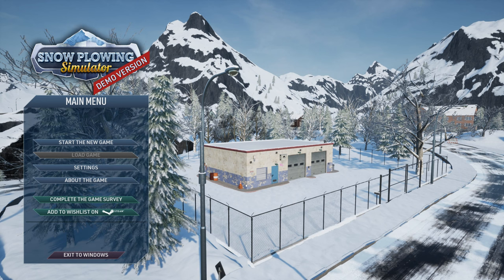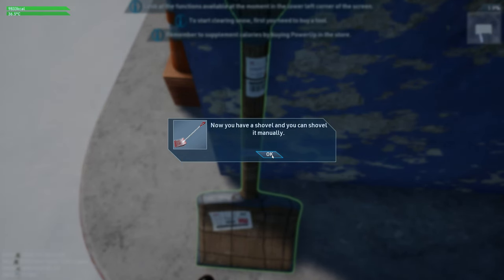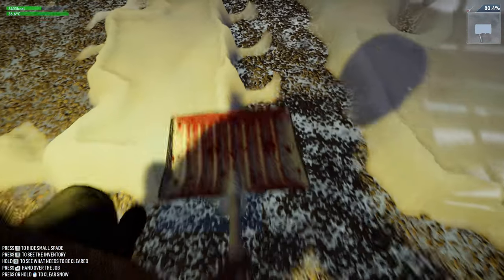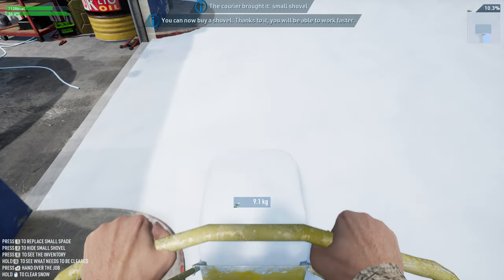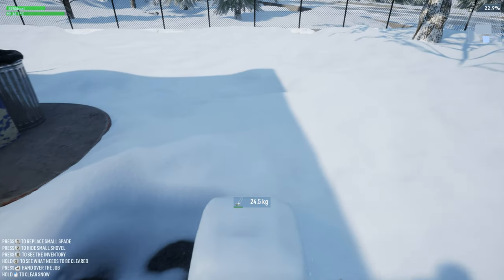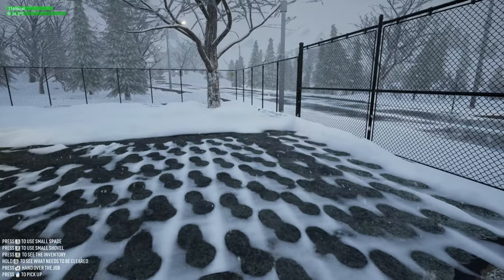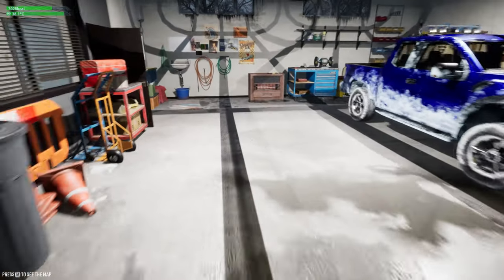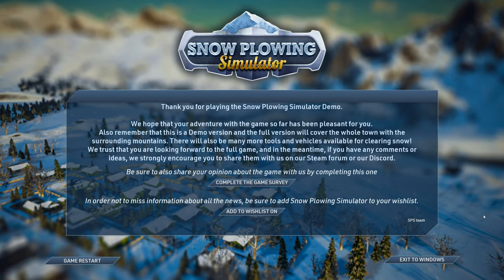Snow Plowing Simulator DEMO Time to move some snow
Nobody likes winter when they get up in the morning and have to clear snow in the entire neighborhood. What if we tell you that clearing snow can be relaxing? Just real snow chill! PS. Persistent ones will learn about the fascinating history of a sleepy town lost somewhere in the high mountains...